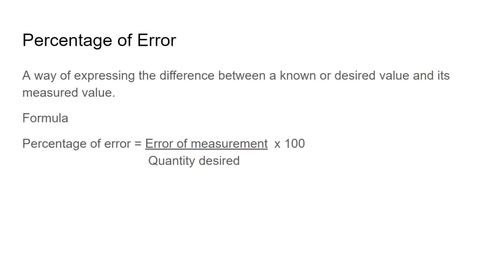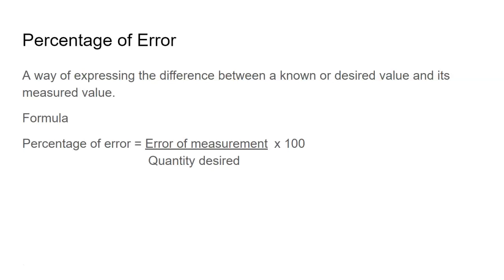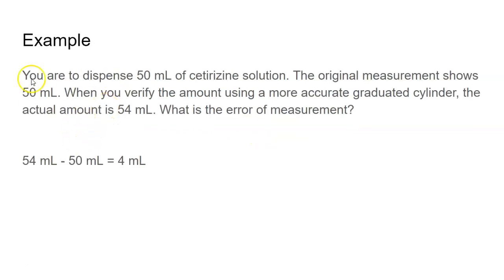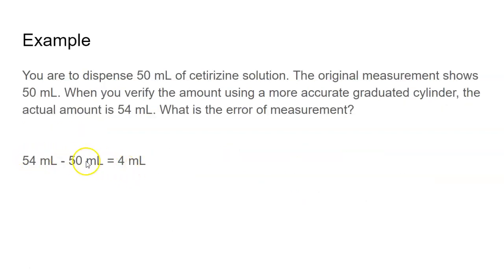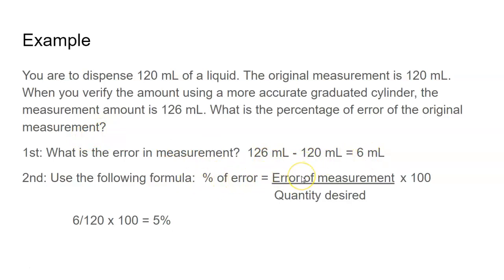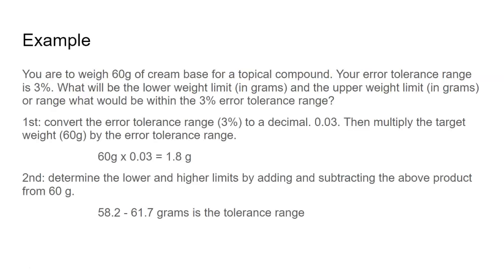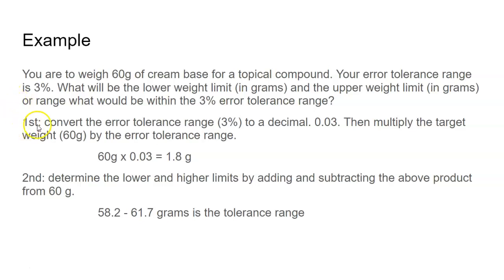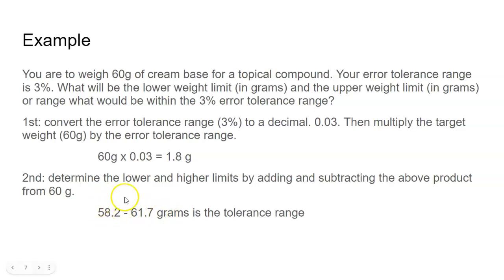Recording #65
Precentage of Error